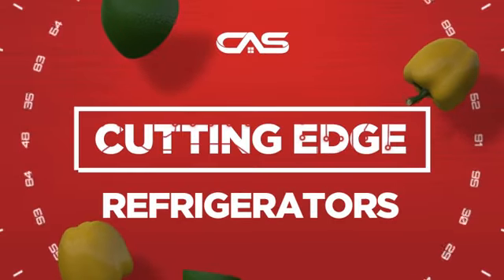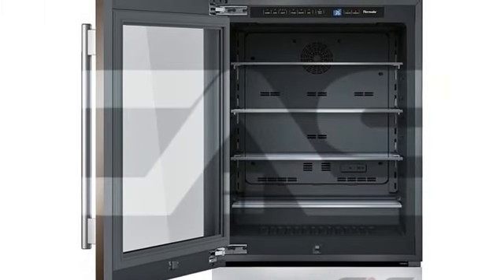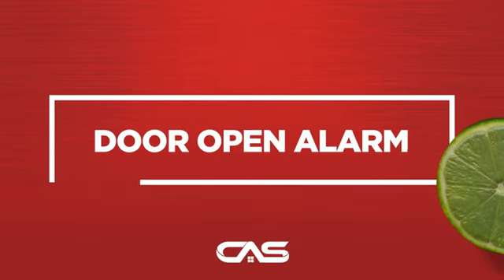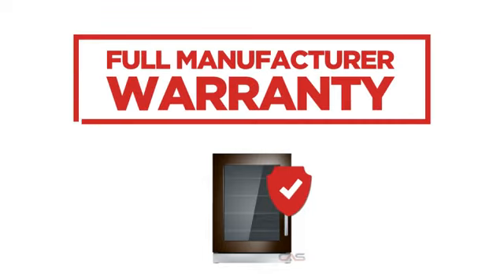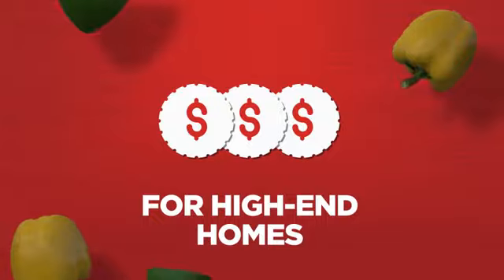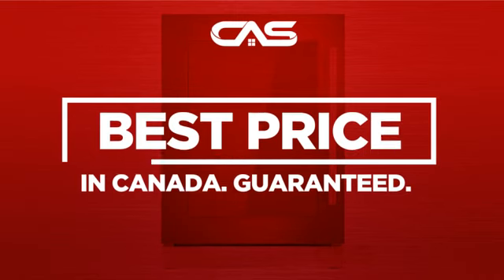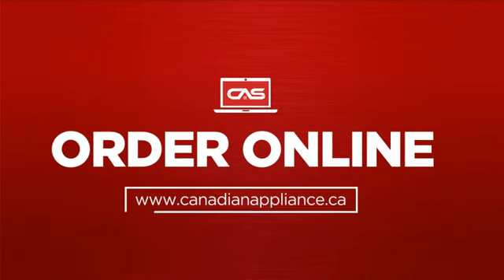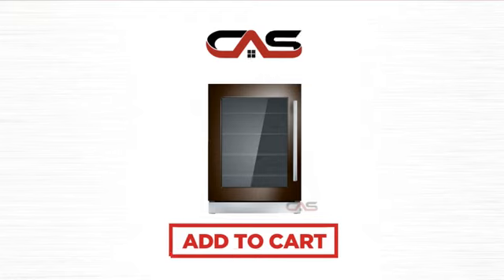Thermador T24UR900LP Under Counter Refrigeration